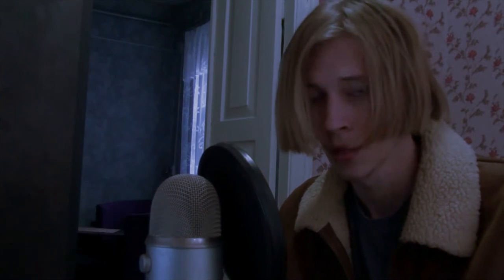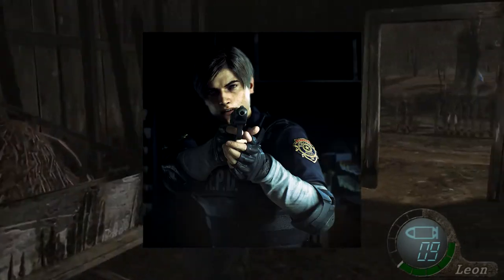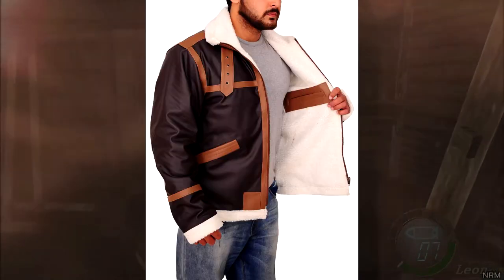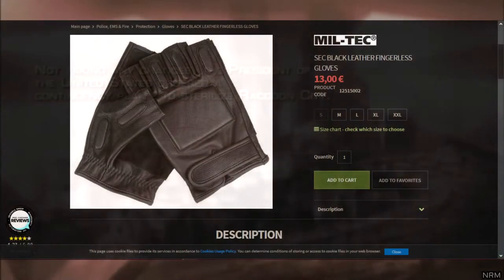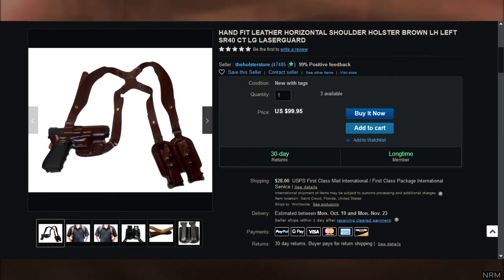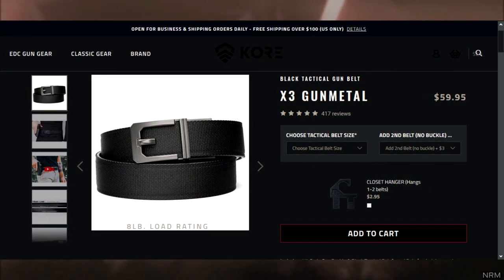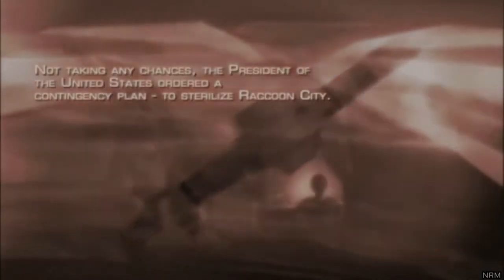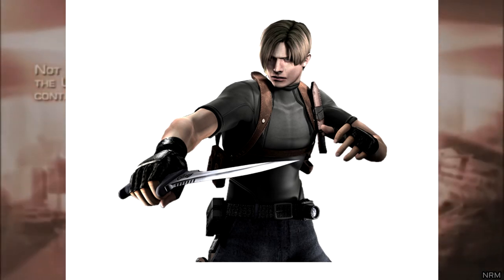Cosplay & Equipment Guide: Leon Kennedy (Resident Evil)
1 Like = Motivation